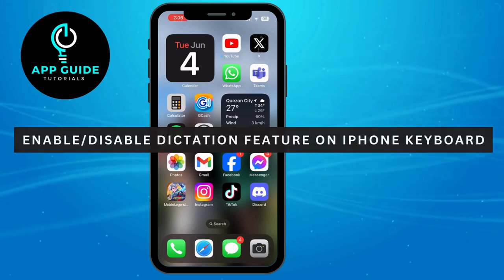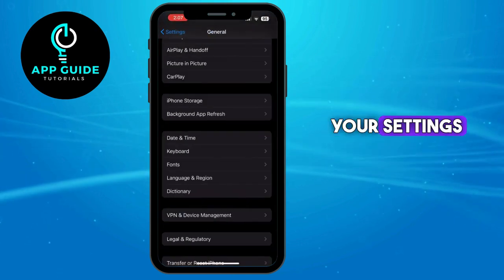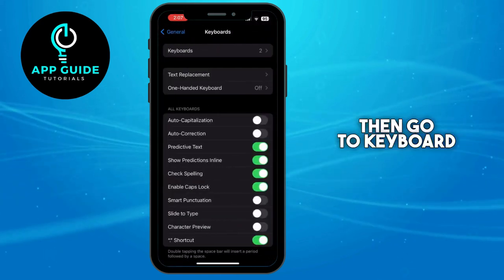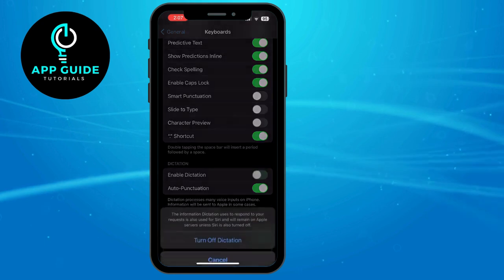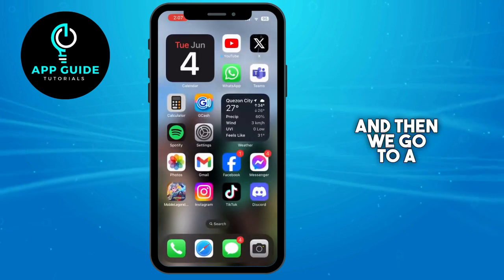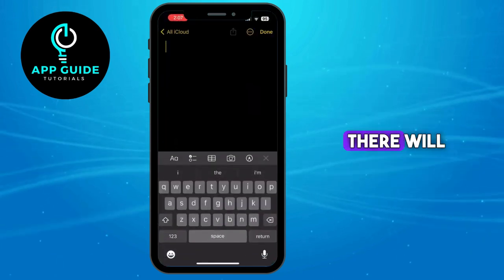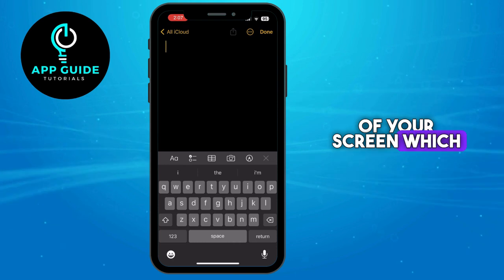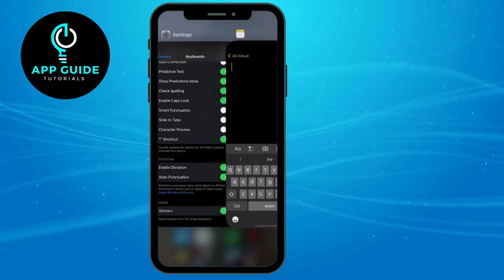How to Enable or Disable Dictation Feature on Keyboard on iPhone | iPhone Tutorial (2027)